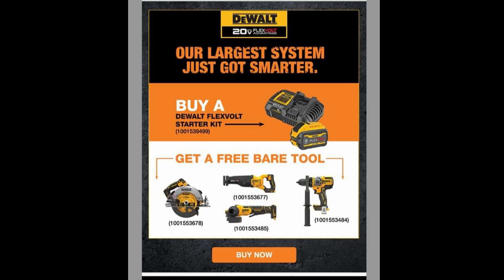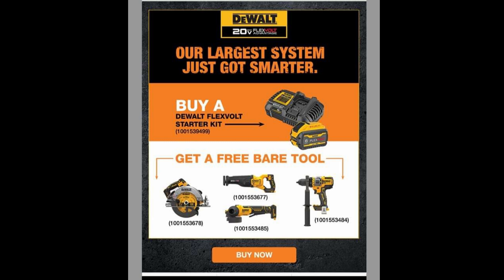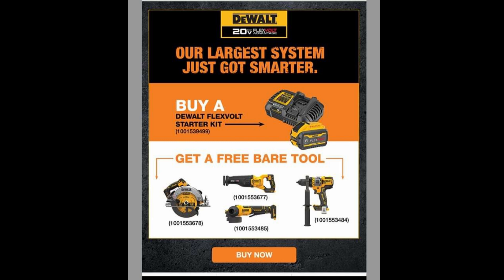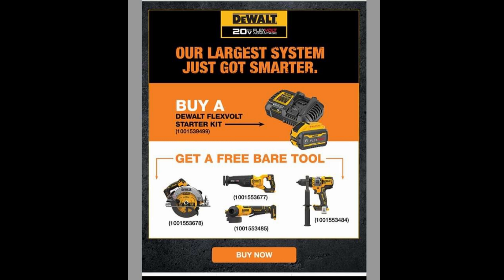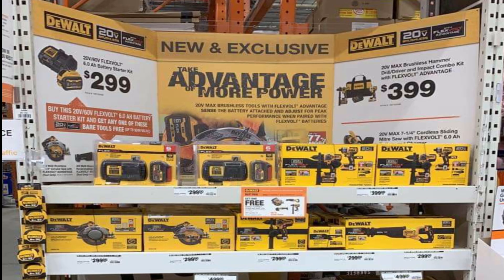DeWalt FlexVolt Advantage 2020 Holiday Deal?